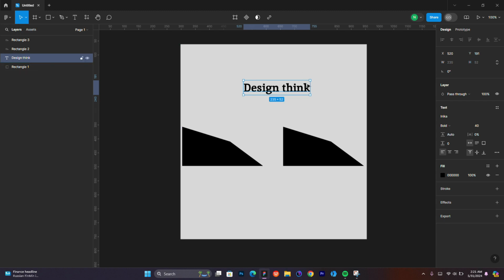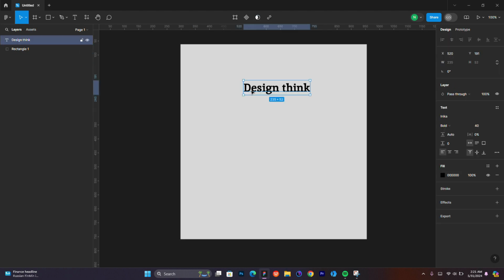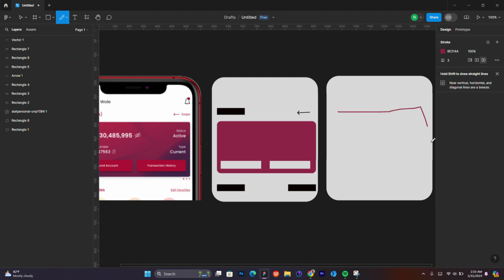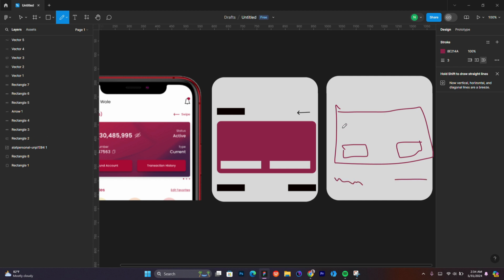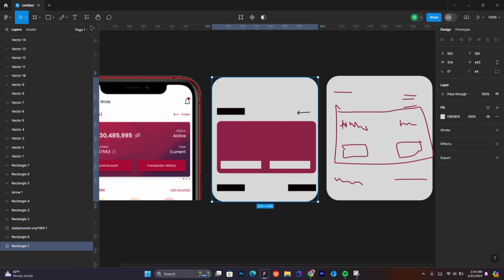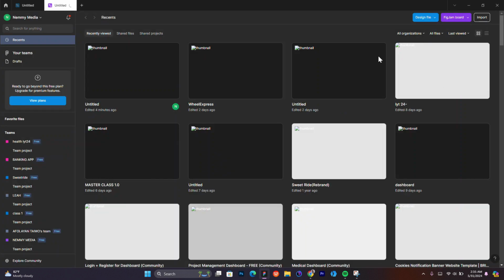design thinking intro